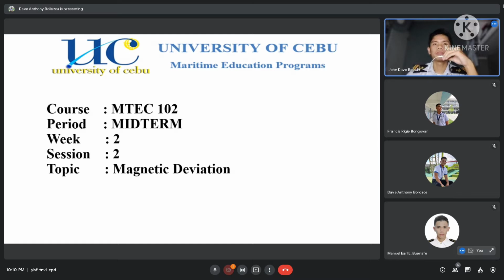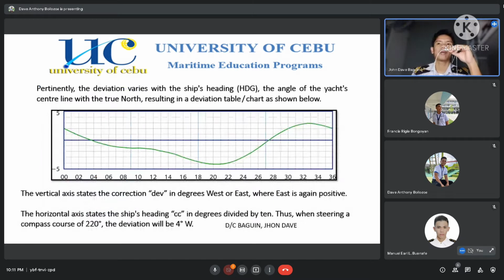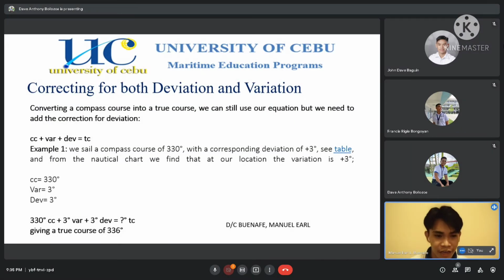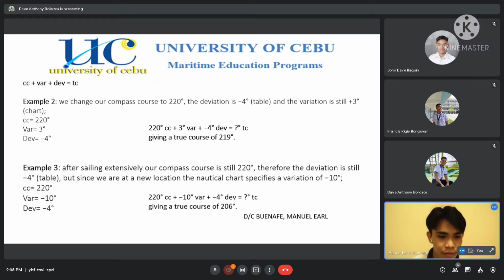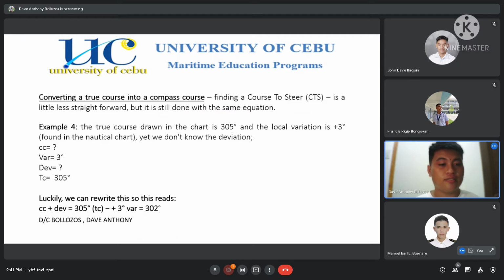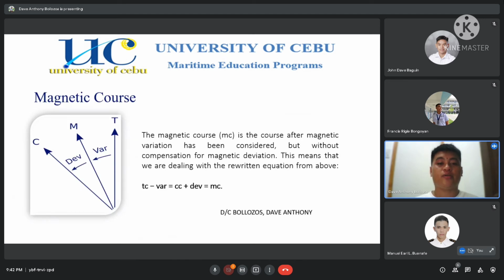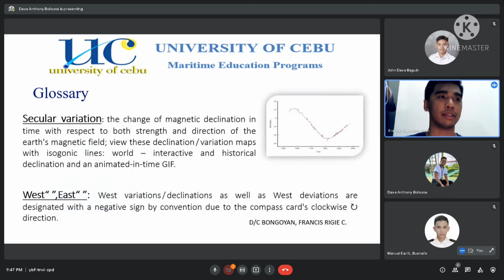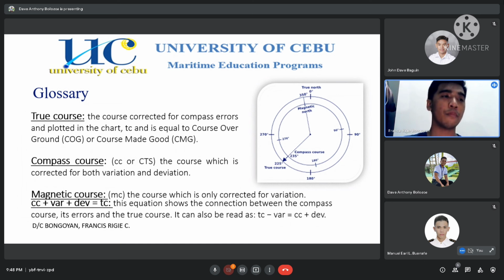MTEC 102 - Group 2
Compass Navigatin - Magnetic Deviation